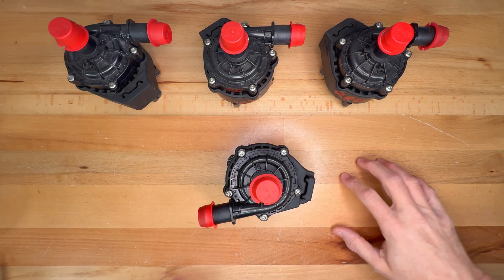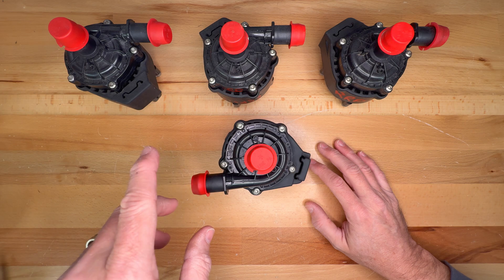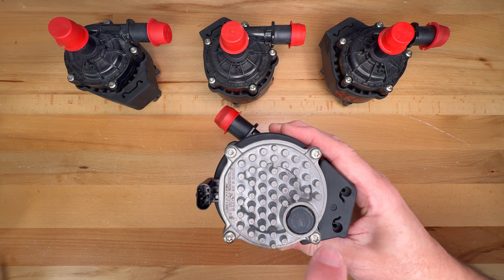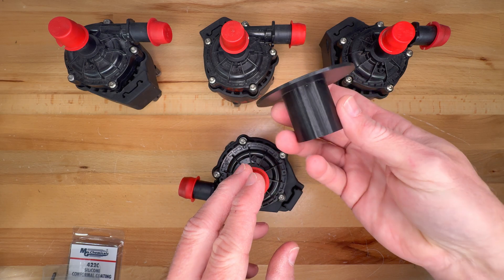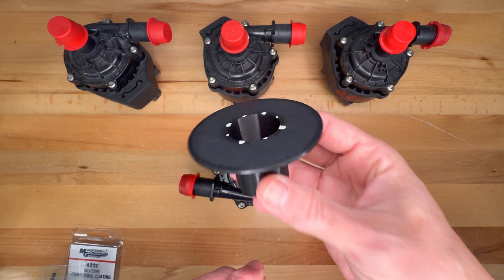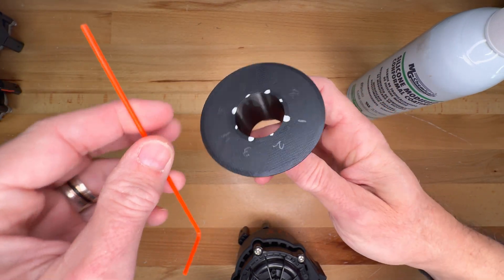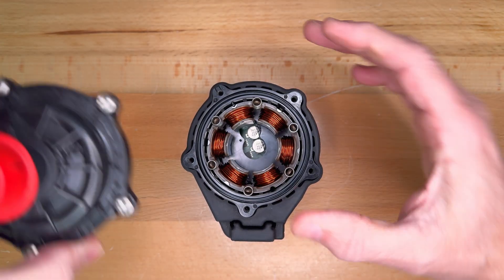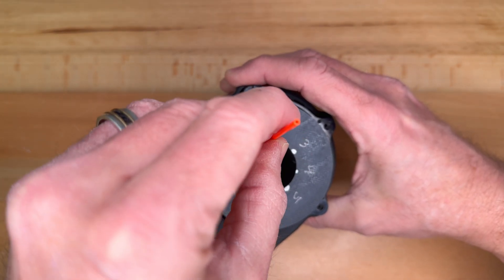Fisker Ocean - Water Pump Fix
Today I will show how to repair the recalled water pump on the Fisker Ocean.  Thanks to Matt Rackey and Per Kristian Kile for helping out with the materials and how to fix the pump.  Also to Brad Bauer for designing the 3D printed sleeve.  As usual, feel free to play a 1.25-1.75X speed.

► TIMESTAMPS
0:00 Intro
0:04 Overview of Two Methods
3:02 Parts & Supplies Needed
6:00 Disassemble Pump
7:20 Apply Conformal Coating
11:50 Comments on Application
12:48 Put Back Together
14:05 Final Thoughts & Conclusion

► LINKS
For the method I show in this video use these items:

MG Chemicals - 422B-340G 422B Silicone Conformal Coating, Clear, 340 gram Aerosol
(Paid Link *) or
(Paid Link *)

Aeroflex Aerosol Spray Can 90 Degree Straws
(Paid Link *) or
(Paid Link *)

If you are instead removing the printed circuit board, use this:

MG Chemicals - 422C-55MLCA 422C Silicone Conformal Coating 55 mL Bottle
(Paid Link *)

MG Chemicals - 860-60G Silicone Heat Transfer Compound, 60g Jar
(Paid Link *)

ABRO Clear RTV Silicone Sealant and Gasket Maker - Up to 500 Degree F Heat, High Temp Silicone Sealant/Head Gasket Sealant, 3 oz. Tube
(Paid Link *)

100%